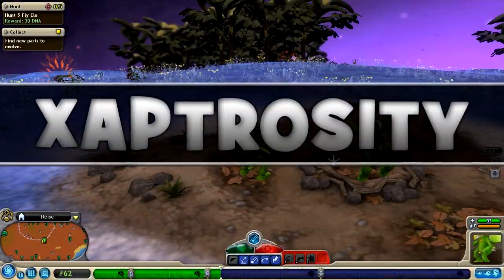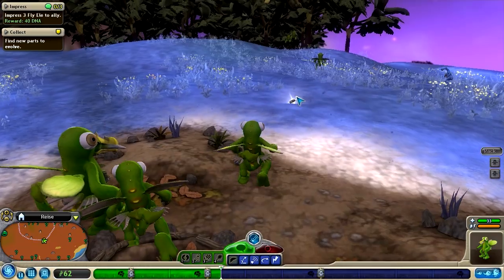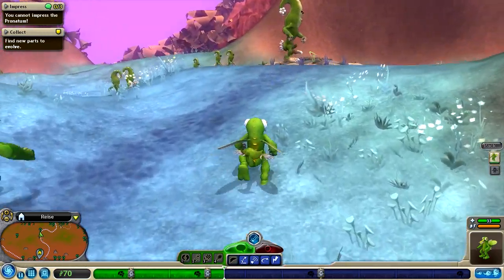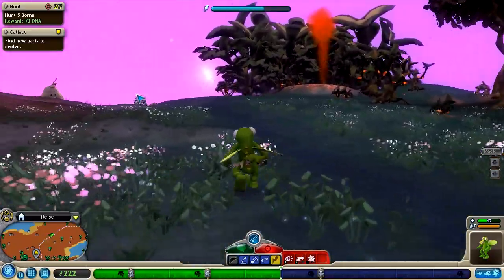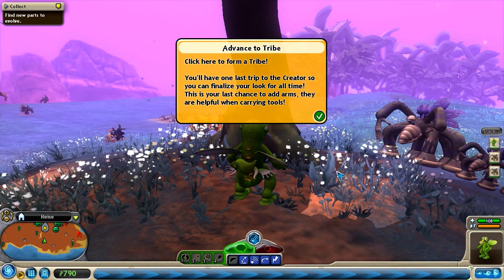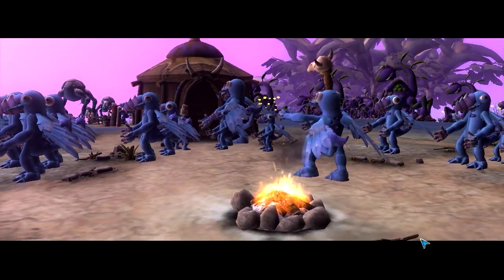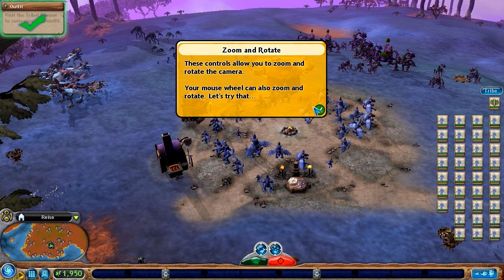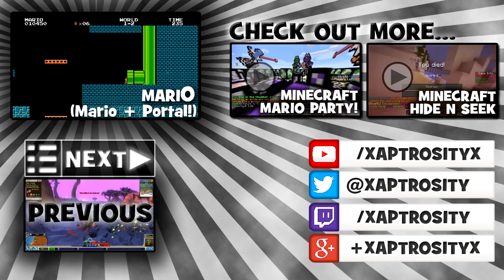[3] SPORE - Modded! | Friend or Foe?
On our ambition to take over the world, we must make friends and destroy all those who stand in our way! We must become the dominant species and begin our work as a tribe of XapMinions!

Spore is a game where you create your own species! Evolve a cell to a creature, create tribes and civilisations and then explore space and the universe!! We're playing with mods too, which makes it ten times cooler :)

Mods include: DarkInjections, Creature Overhaul, DarkGenetics & LiquidCellEditor

=== [ MUSIC ] ===
All other music from the game belongs to their respective creators.

Remember... People that are rude, advertise or spam in the comments will get blocked. Please just ignore or flag spam & negative comments. Thanks :)